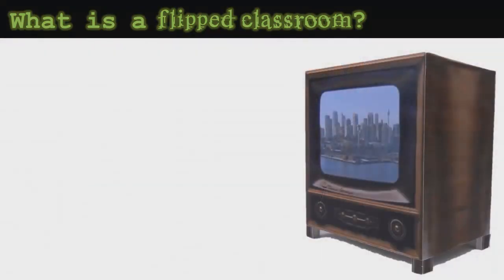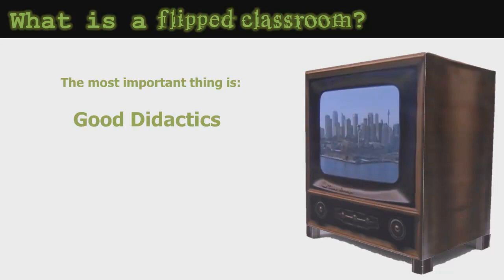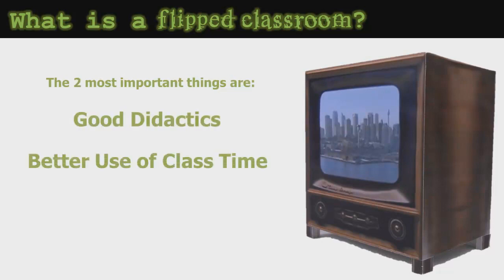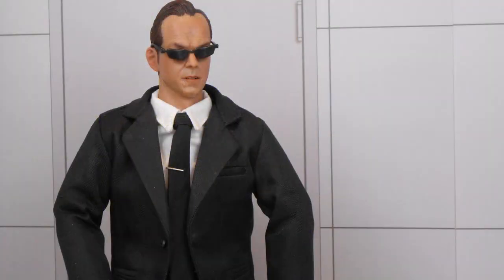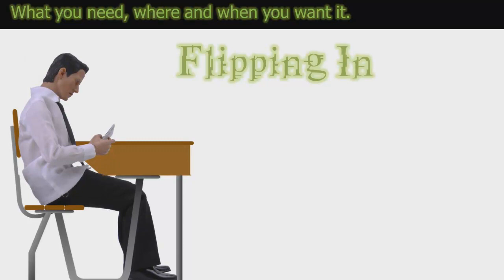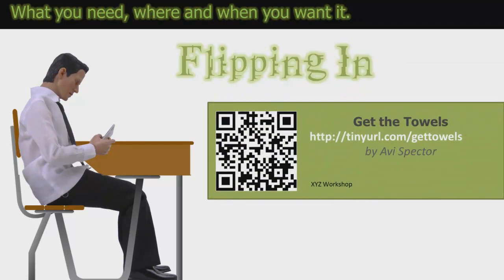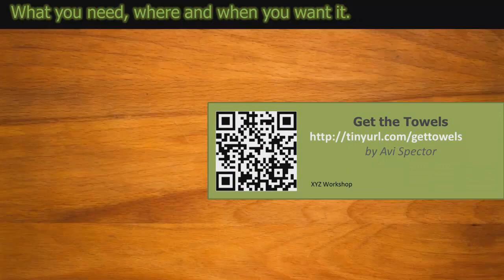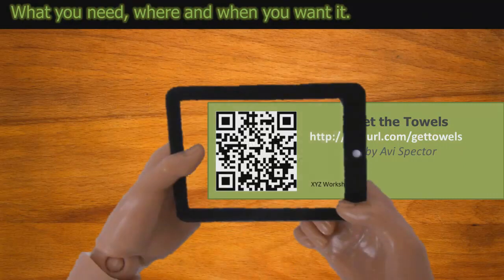Flipping Out... and In! part 1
Wondering if a flipped classroom is for you? Some praise it, while others warn against it. Some actually think they could lose their job because of it. Opinions on the merits or limitations of this concept often lack nuance. Perhaps there are different ways of looking at this great idea made popular by Aaron Sams, Jonathan Bergman and Salman Khan... I hope you'll find my take on the matter helpful.

In part 2, I'll delve into the didactics of the concept, implementation strategies and I'll try to dispel some myths.

Enjoy part 1 and let me know what you think on Twitter @malalande.

P.S.: Thanks to the creators and actors of The Matrix for making such an inspiring film.